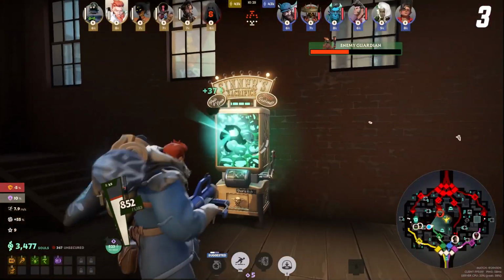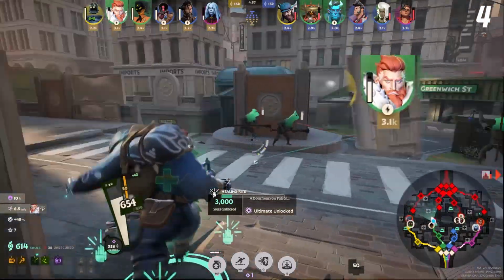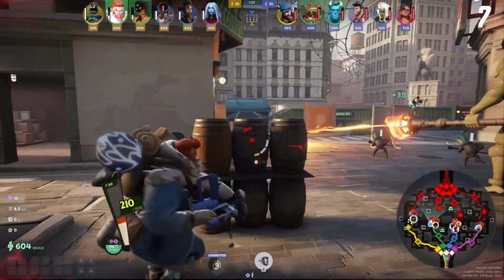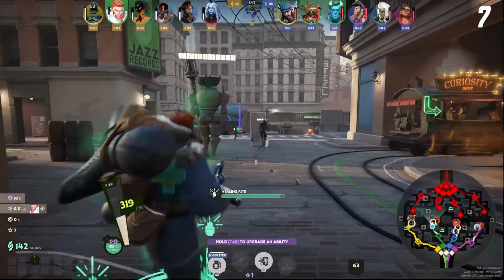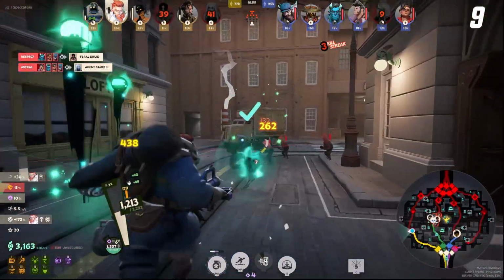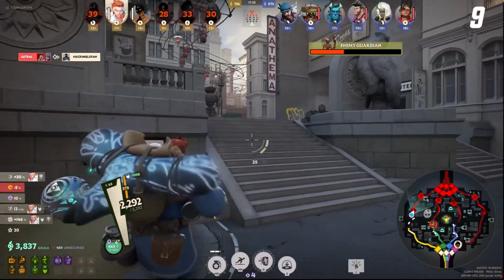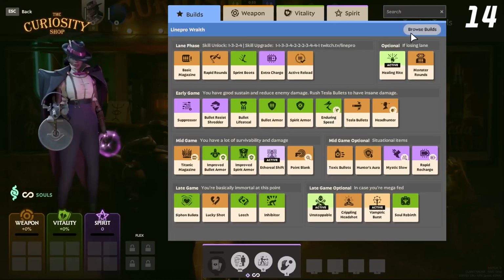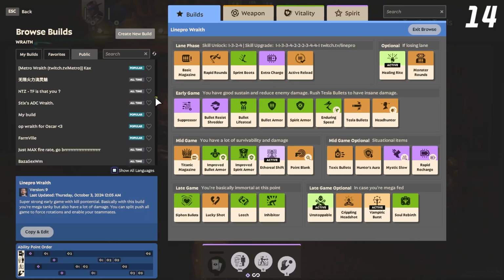15 EASY Deadlock Tips to INSTANTLY Play Better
i realized editing this i may have spammed the phrase 'highly recommended'
forgive me lol